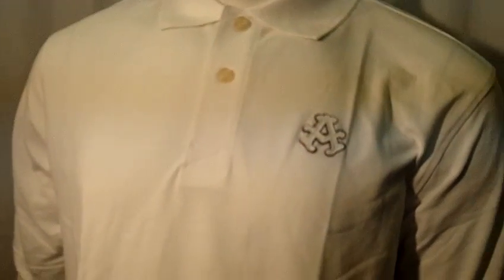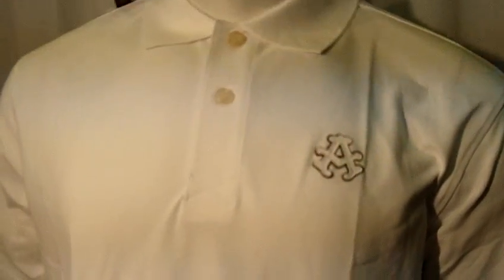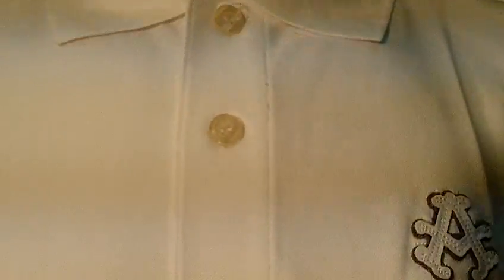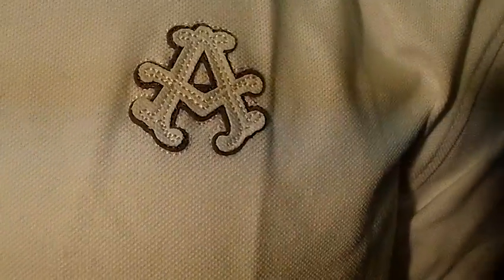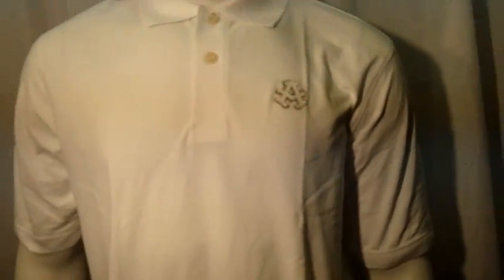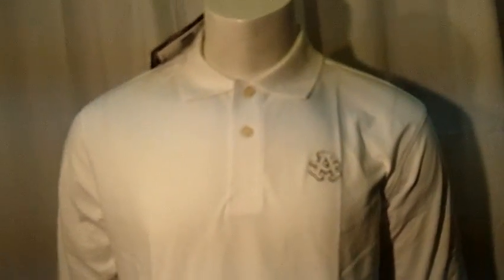white akademik shirt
Hello you are now viewing a new mens Akademiks shirt. The color is white. This is a nice casual polo shirt with a collar and two buttons. On the left side of the shirt is a capital A thats outlined in gray. This shirt can be worn with any thing on any occasion. Look for more of our Akademik items on our ebay store. Thank you and have a nice day